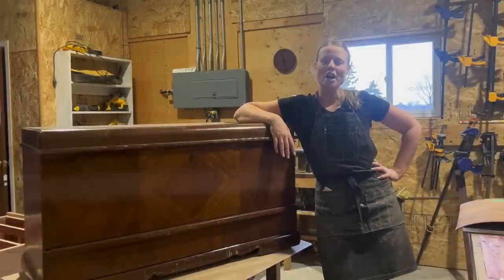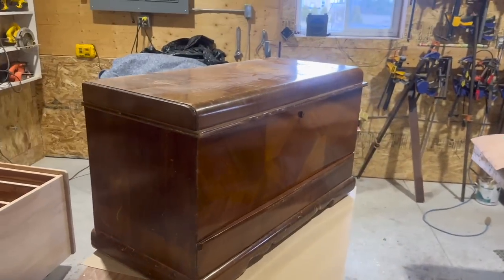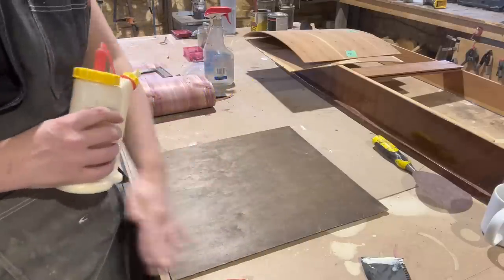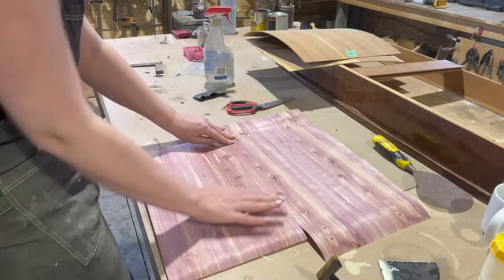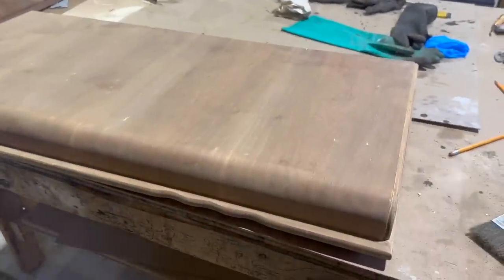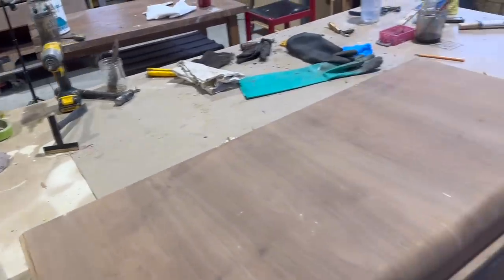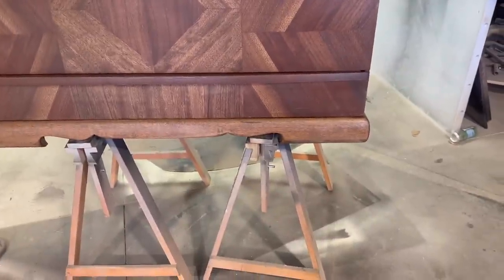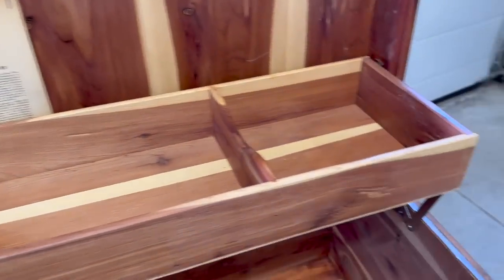How a WOOD SHOP refinishes an old cedar trunk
This week Trena repairs and refinishes an old cedar trunk. It has lifting veneer and a disintegrating drawer bottom. She finishes it in the original colour.